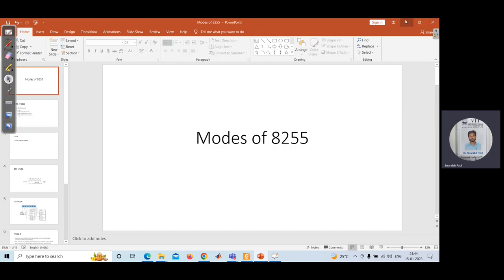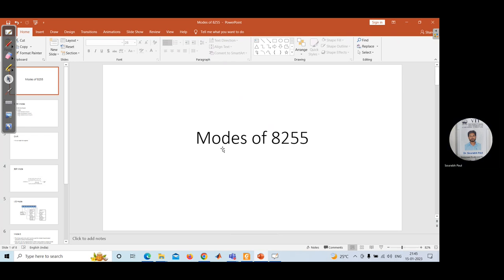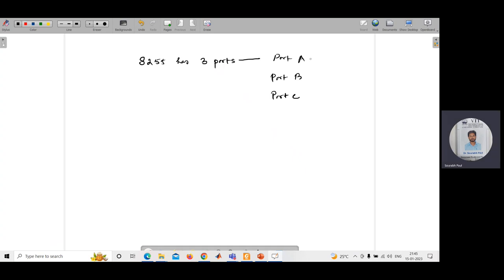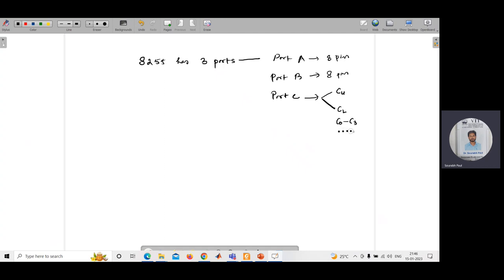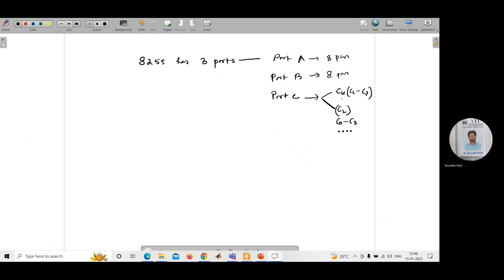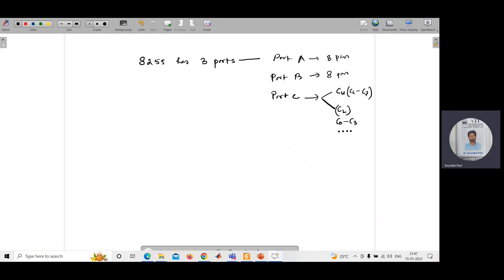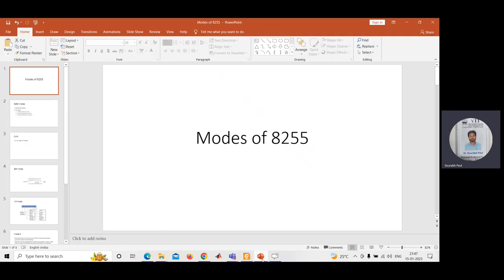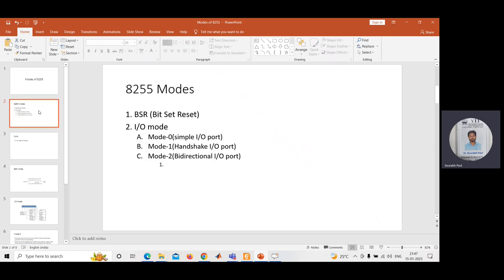Modes of 8255 | BSR and I/O Modes | 8255 programmable peripheral interface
In this video, the value calculated to select pin 3 of port is 07. However, in the assembly language program, mistakenly it was written 0F. So please consider 0F in place of 07 in the program.

Modes of 8255,
8255 programmable peripheral interface,
8255 interfacing with 8086,
8255,
8086,
I/O mode,
Bit Set Reset Mode,
BSR mode,